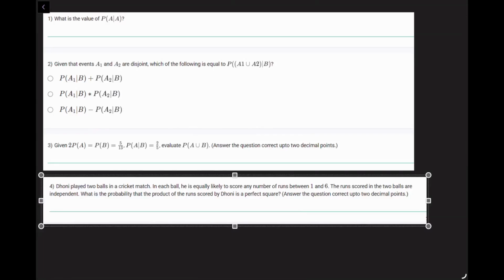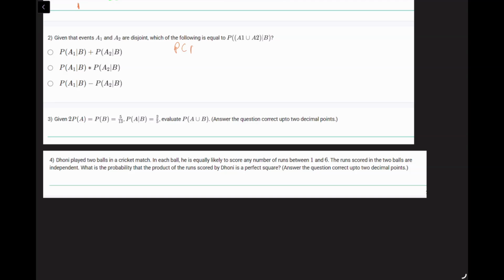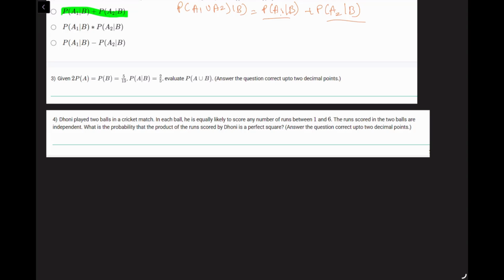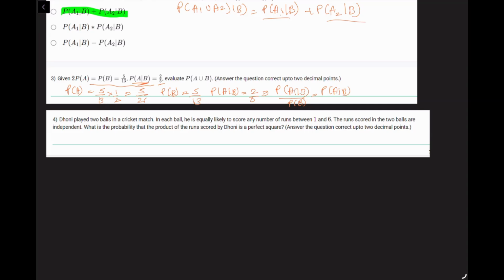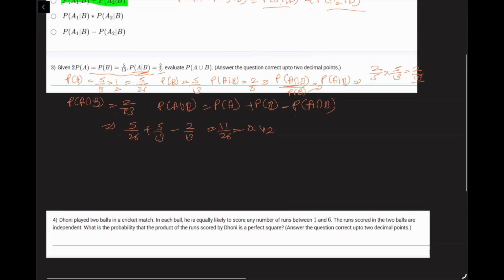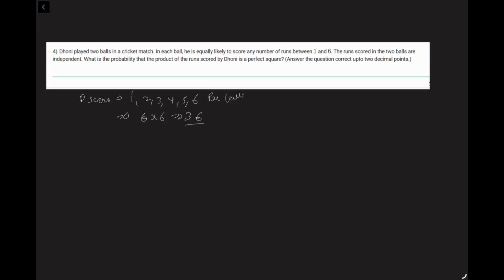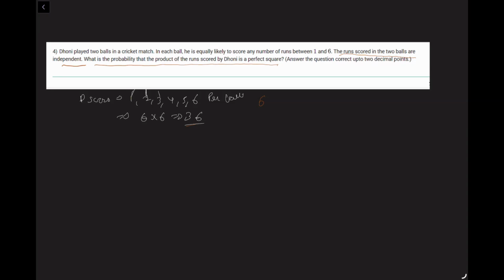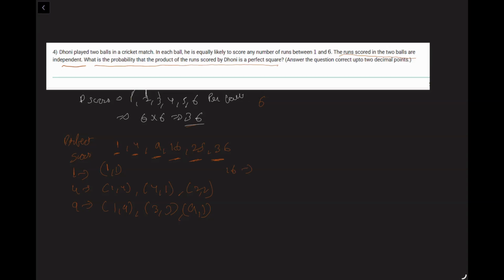How to Solve Probability Word Problems (Addition Rule & Combinations)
In this rapid-fire tutorial we solve three core conditional-probability questions that trip up 90 % of students:
1️⃣ P(A | A) – why the answer is always 1 (once A has happened, its chance is 100 %).
2️⃣ Disjoint events A₁ & A₂ – proving P(A₁ ∪ A₂ | B) = P(A₁ | B) + P(A₂ | B) in one line.
3️⃣ Union rule in disguise – given P(A) = ½ P(B), P(A | B) = 2/5, work out P(A ∪ B) step-by-step and round to two decimals.
Pause the video, try each part yourself, then hit play to see the algebra flow.
By the end you’ll never again confuse intersection with union, and you’ll own the “given-bar” trick for exams.
00:00 – Next activity question we have, what is the value of PA conditional a OK
00:17 – P(A | A) = 1 explained in 15 s
00:24 – Question 2 set-up: A₁, A₂ disjoint, find P(A₁ ∪ A₂ | B)
00:48 – Derive the “given-bar” addition rule
01:18 – Question 3 data: P(A)=½P(B), P(A | B)=2/5
01:50 – Solve for P(A ∩ B) first
02:15 – Plug into union formula P(A ∪ B) = P(A)+P(B)–P(A ∩ B)
02:40 – Final numeric answer 0.42 (2 d.p.) recap